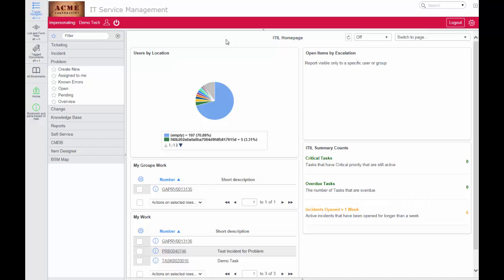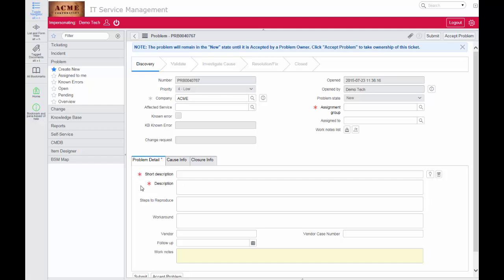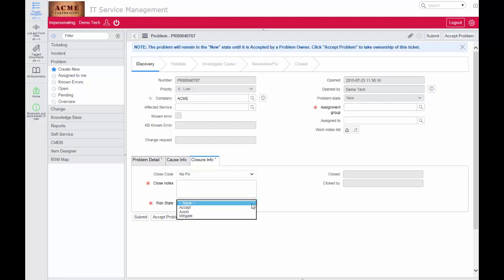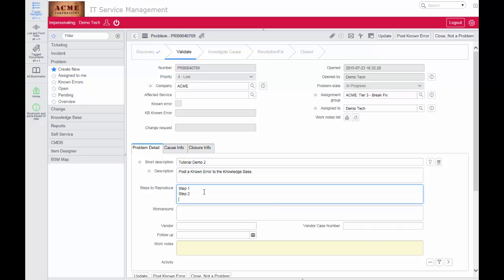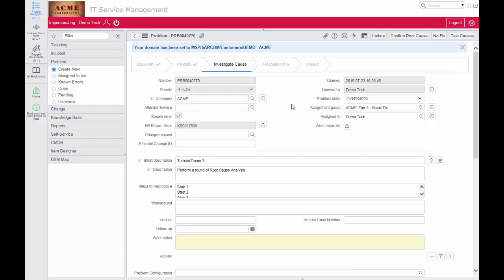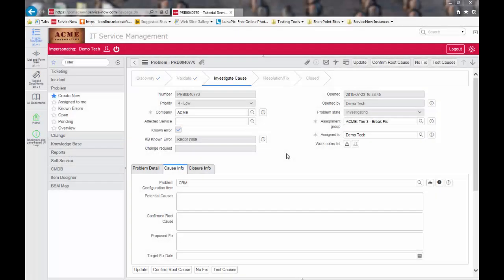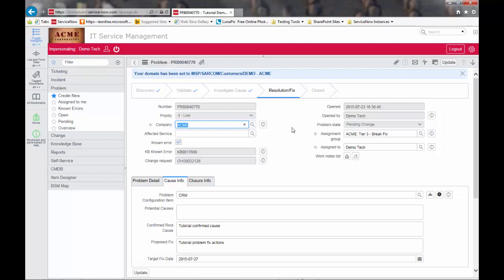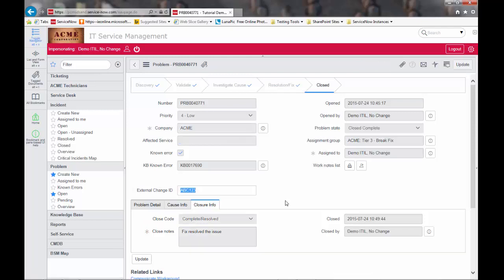PCM Problem management tutorial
PCM offers an enhanced best-practice offering of the Problem Management application in ServiceNow. This offering is included in our ServiceNow ITSM Quick Start implementation service.

This video tutorial shows you how to use the application and take a Problem through its entire life cycle.